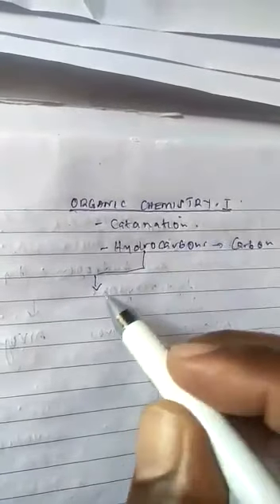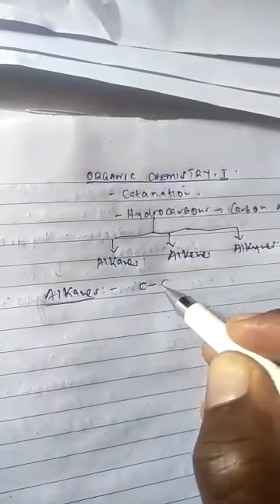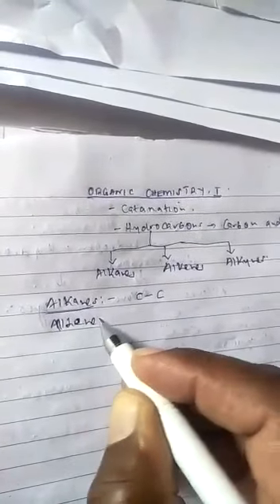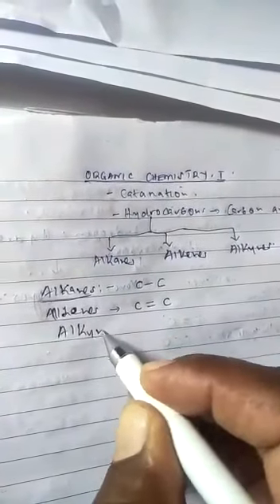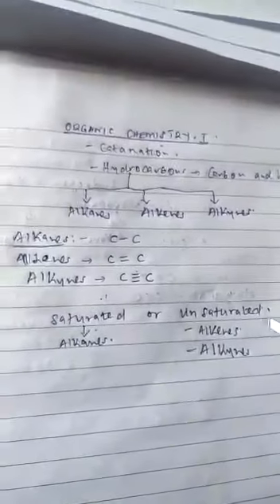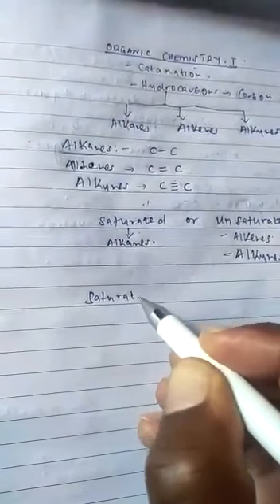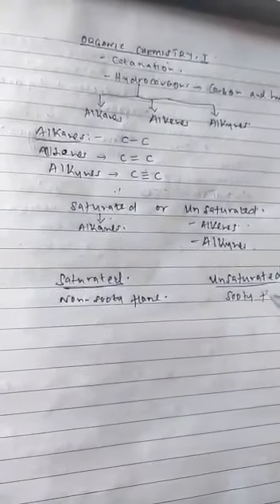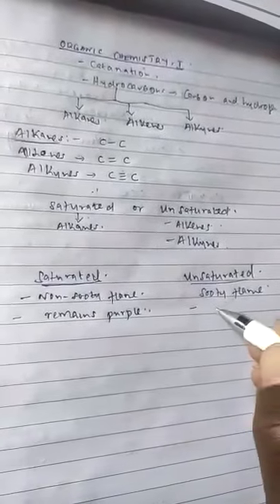Organic chemistry 1. Introduction by tr kadima